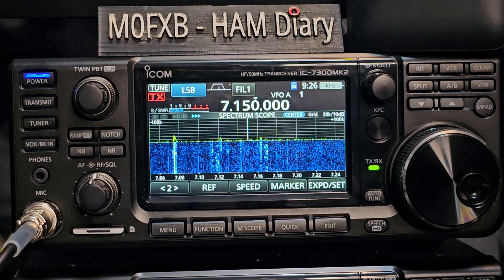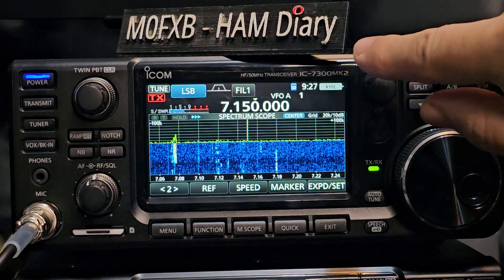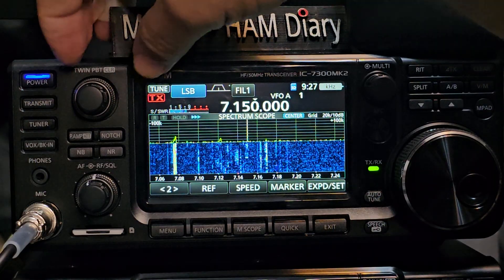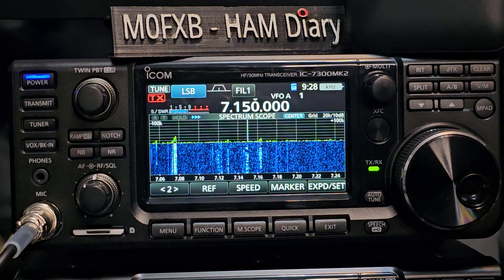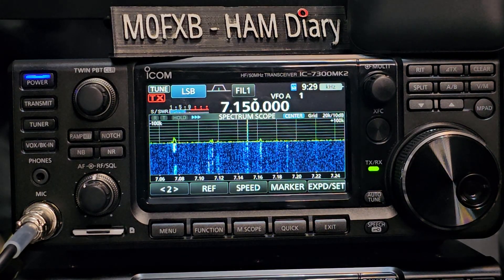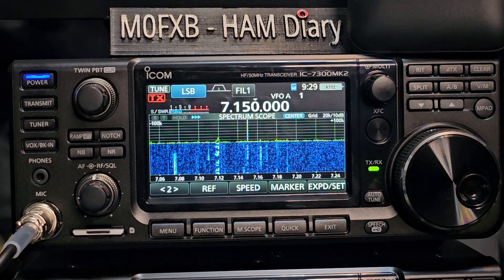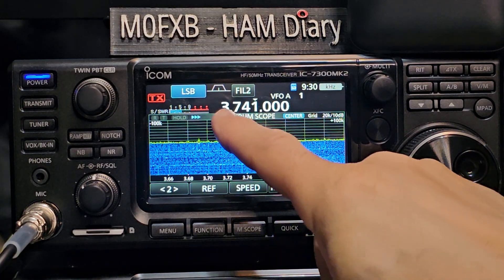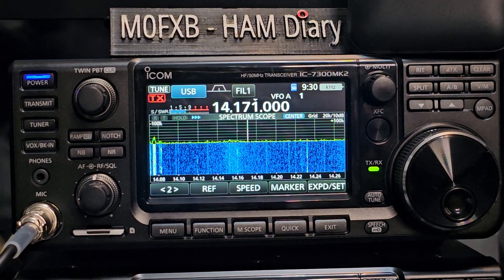ICOM.IC,7300 MK2 - Noise Reduction & Filters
HD MONITPR 11 INCH built in Speaker

Screen Arm Holder Rotates

Power Bank 10.000mah
HD Adapter